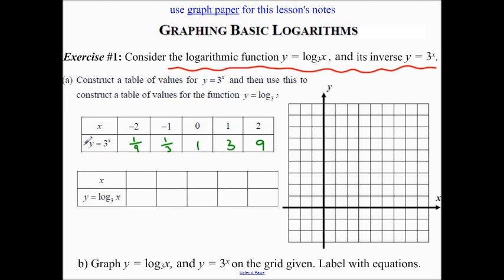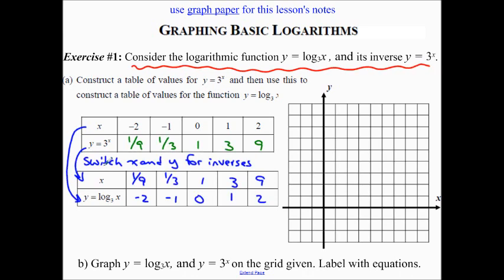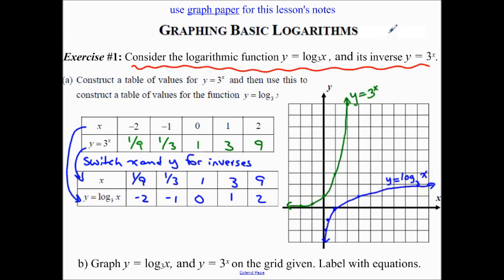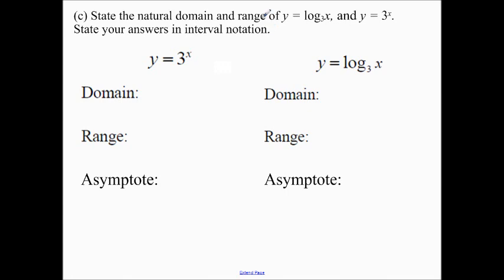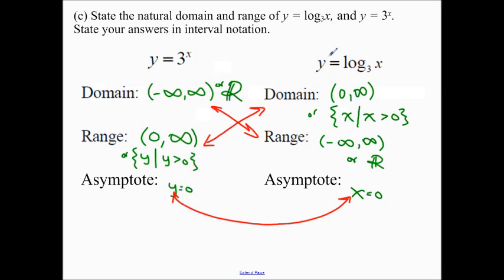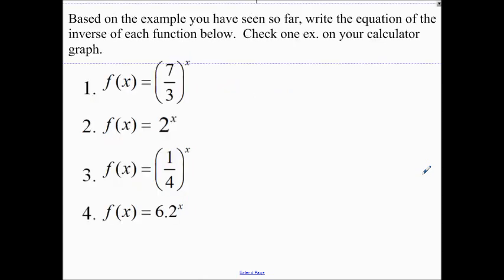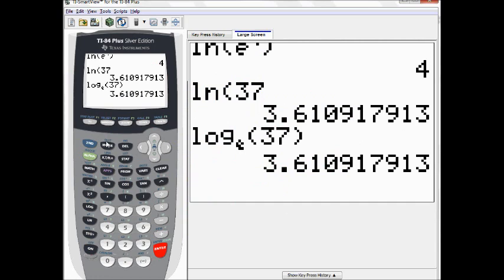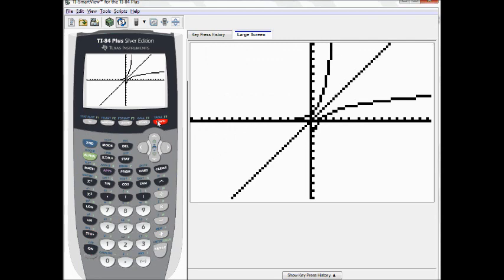8 4a Graphing Log Functions